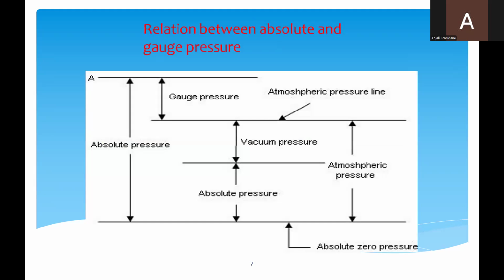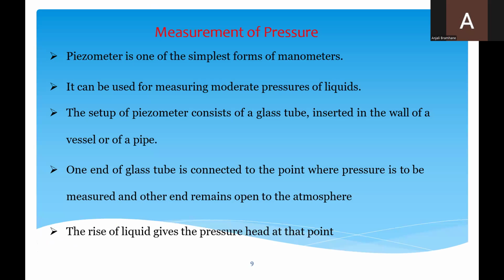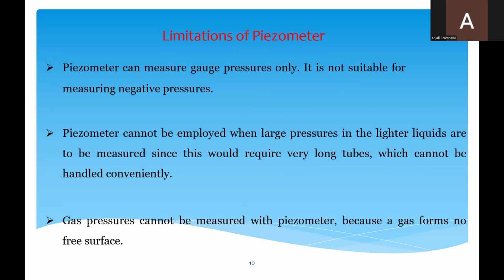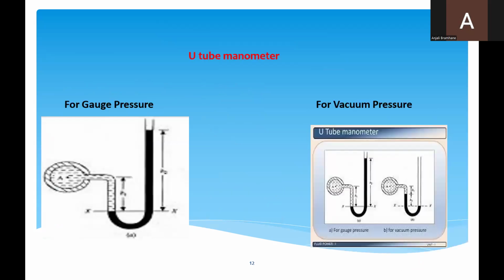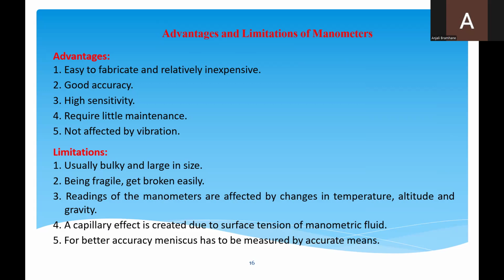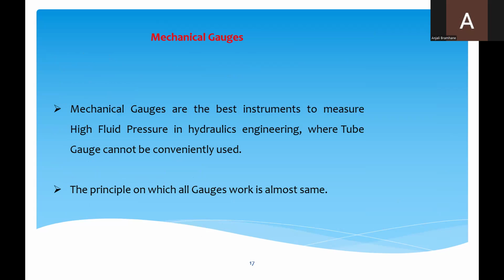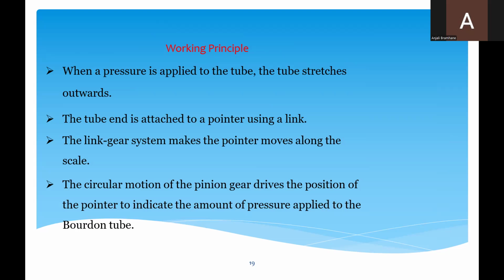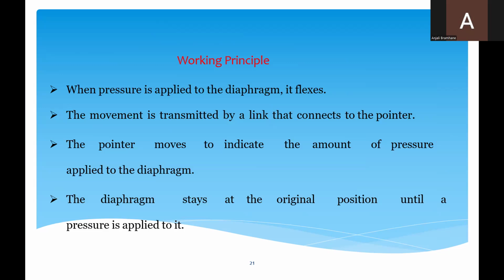FM VEDIO 2 PART B